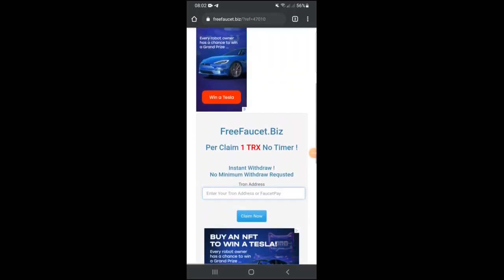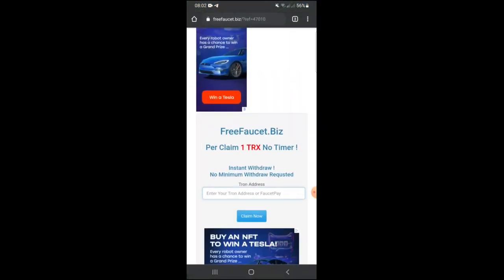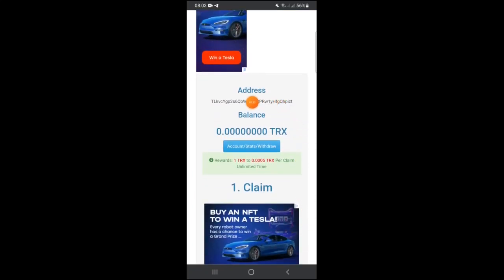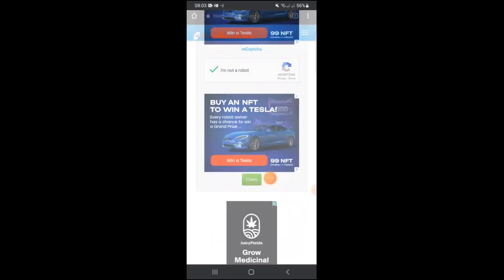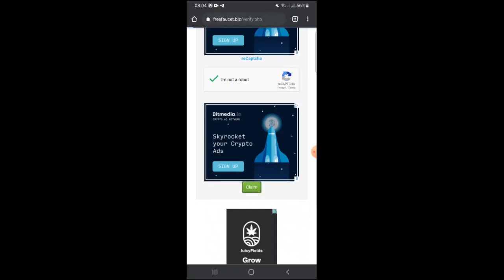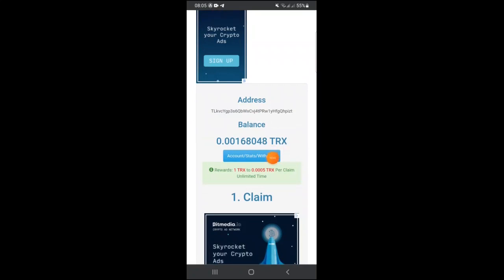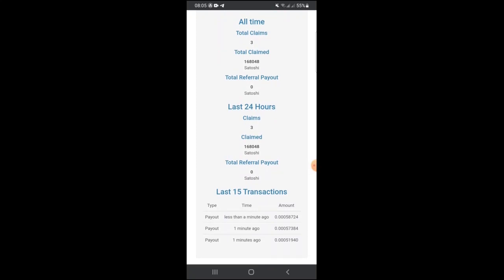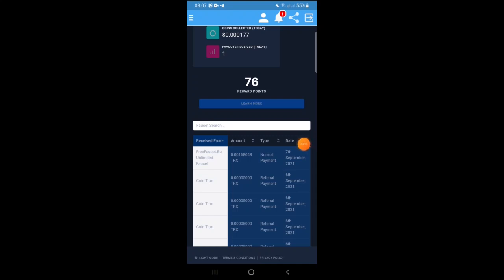Make money online | Claim Free Bitcoin and Tron Instant Payouts | FaucetPay | Unlimited Tron coins😍🤑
Hello friend,
Today I have a site which you can earn TRX coins.

🔧Keywords🔧
free faucet
faucetpay withdraw
earn tron free
tron coins free
tron coin mine
trx mine
Free BTC Mining Site 2021
Free BTC Mining Site
Free BTC Mining Sites
Free BTC Mining
Free BTC
Free BTC 2021
Free BTC Earning website 2021
Free BTC earn
Free btc generator without fees 2021
Free BTC Mining Site With Payment Proof
Free BTC Mining app 2021
Free BTC Earning App
Earn free BTC
New BTC Mining Site
New BTC Earning website
BTC Faucet Claim Site In 2021
Best BTC Faucet site
Claim every 0 mine
Mine 1 BTC In 45 Minet
Free TRX mining site
Free dogecoin Mining Site
Earn unlimited TRX
Earn unlimited dogecoin
Mine unlimited dogecoin
Trx dogecoin BTC Eth bch
Earn crypto
Free doge mining 2021
Earn money byy playing games in Nepal
Earn money byy visiting site
Earn free BTC no need invest
BTC mining site 2020
Adds watching site 2020
Free BTC
Earn best trick live payment
Earn BTC with low minimum payout
Low minimum withdrawal site
Earn BTC no minimum withdrawal
trusted cloud mining sites
top 10 legit bitcoin mining sites
  bitcoin mining real site
bitcoin cloud mining sites
 world best bitcoin mining site
cloud mining websites
 cryptocurrency mining websites
btc mining websites
  bitcoin mining websites
legit mining site
Free BTC Earning website 2011
Free BTC Mining
Free BTC Earn
Free BTC App
Free BTC Mining Sites With Payment Proof
Free BTC Mining Sites 2011 Payment Proof
Free BTC App Payment Proof
New BTC Mining Site 2021
New BTC Earning Site
New BTC Earning App
New btc Earning Site 2021
New BTC site
New BTC Earning App 2021
New BTC generator
How to mine free BTC
How to mine dogecoin
How to mine Eth
How to mine Cryptocurrency
How to mine BTC on Android
How to mine dogecoin on Android
How to mine shiba inu coin
How to mine diamond on Minecraft
How to mine BTC on pc
How to mine ETH on PC
How to mine Free BTC 2021
Free dogecoin Mining Site 2021
New dogecoin Mining Site Without Investment
Free Mining Site With Payment Proof
Claim Sathoshi

MakeMoney Online
Earn Money Online
Online Business
Mobile Trading
online jobs​​
make money online​​
make money on youtube with out making videos​​
how tomak emoney on youtub ewithout making videos​ ​
how to make money on youtube​​ adsense sinhala​​​​
money bitcoin​​
emoney business​
Help lk​ ​
earn money from youtube​ ​
view stricks​​
Emoney 2021​​
ltc sinhala​​
emoney secrettips​
easy ways to make money​​
block chain